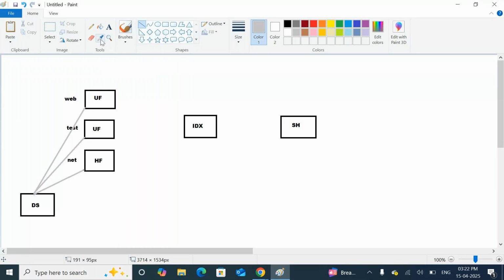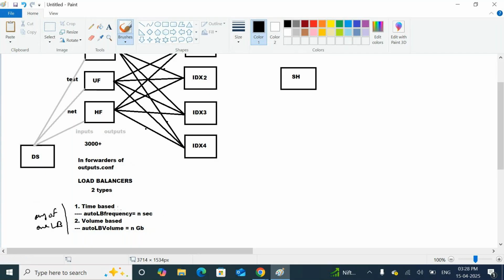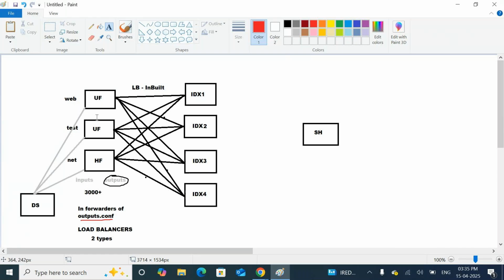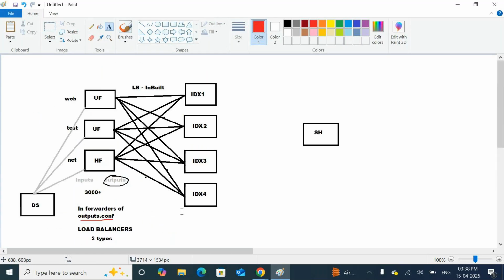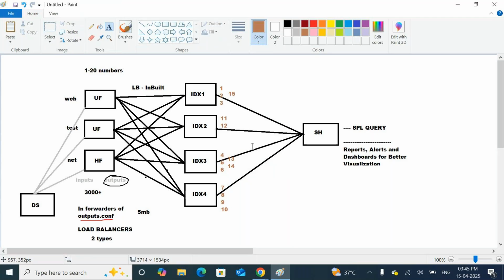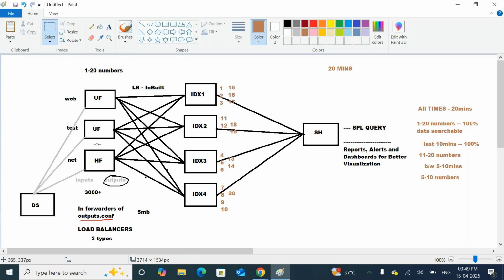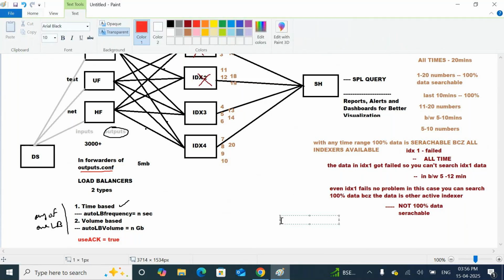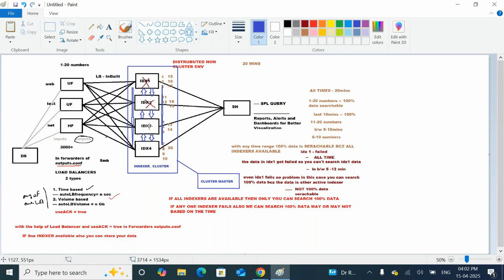Splunk Demo 6th Class